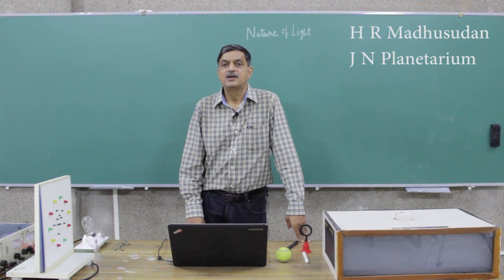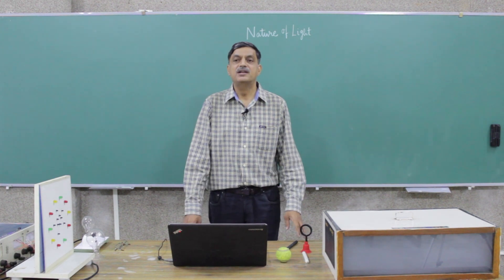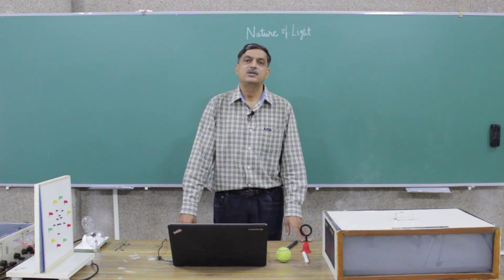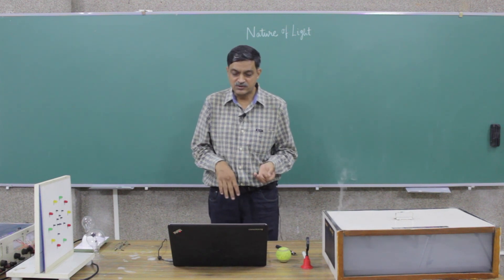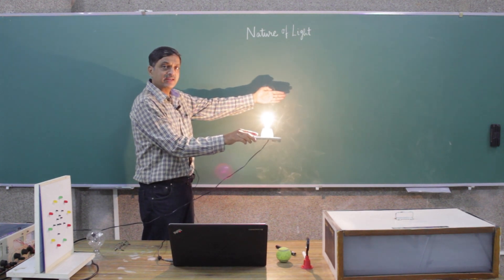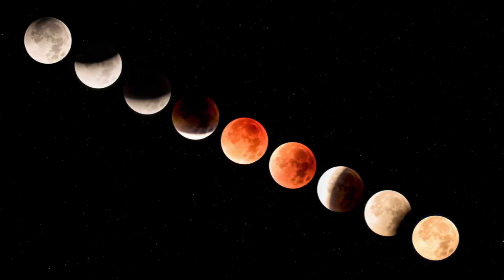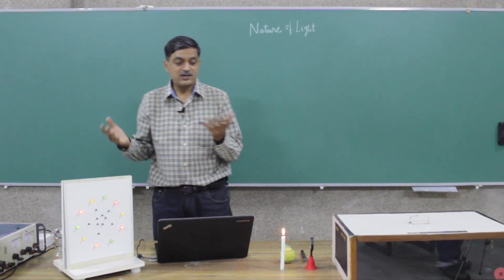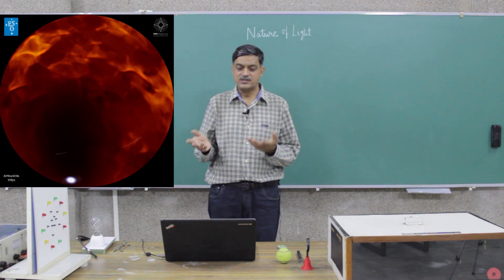Nature of Light - Part 1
This video is first of the four parts concerning light. In this video, we discuss the nature of light – whether it is a wave or a particle – at a very elementary level. The objective is to provide  students with the way scientists have thought  models of Nature Light and how studying the behaviour light provides clues to think about such models.